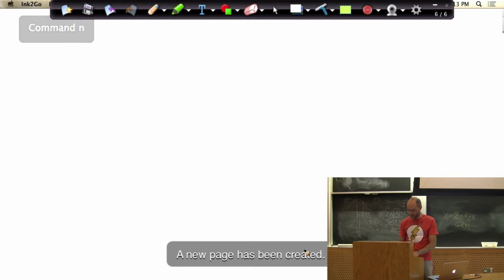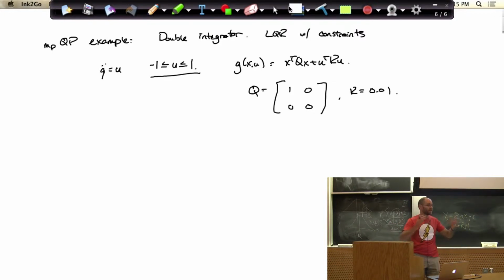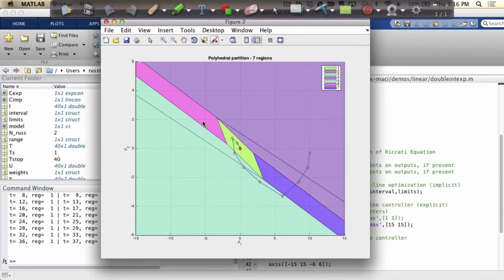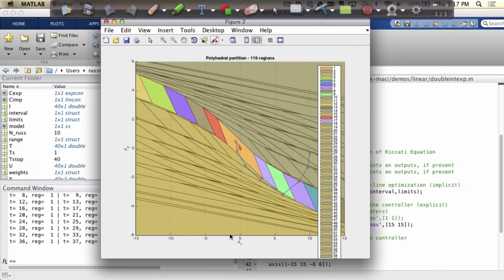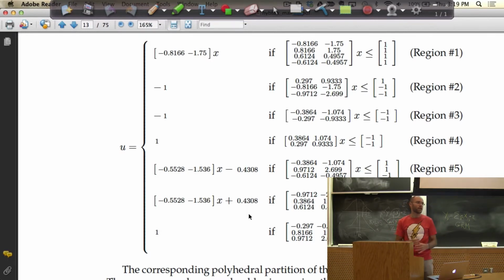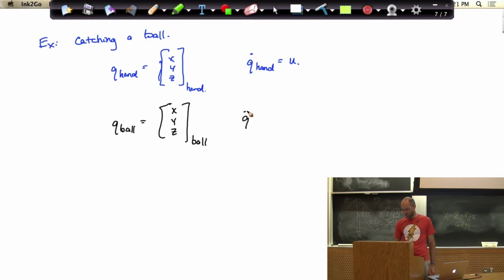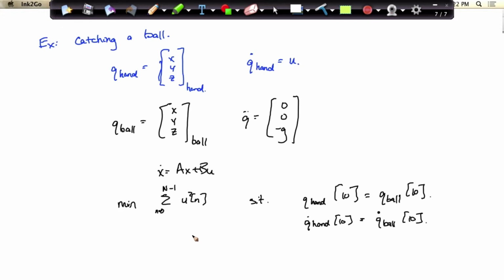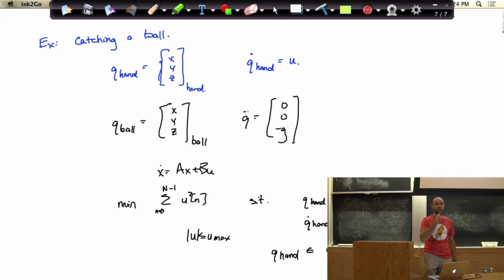lecture18 final clip2 examplesofMPC